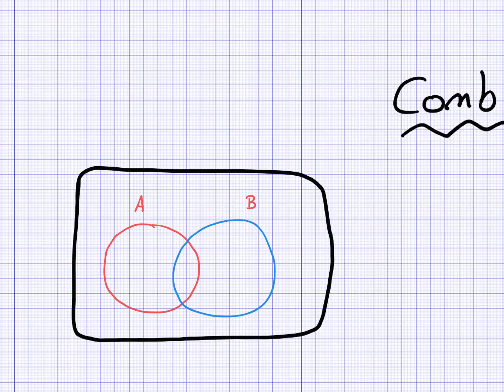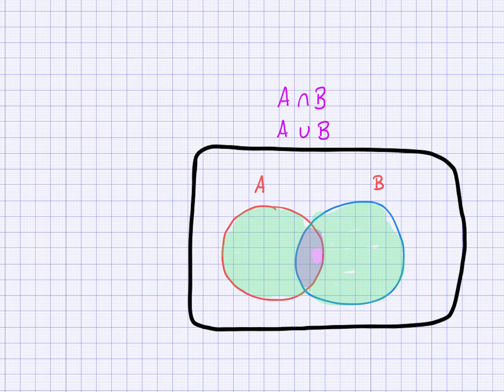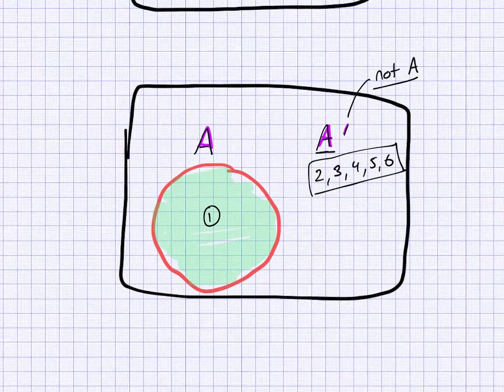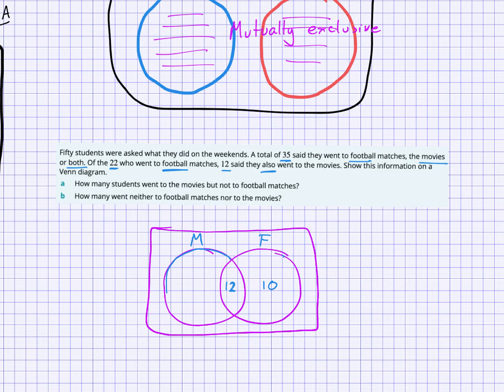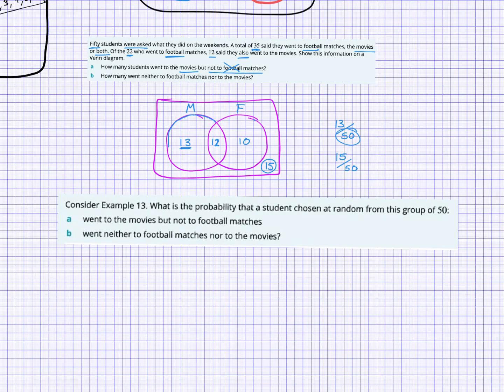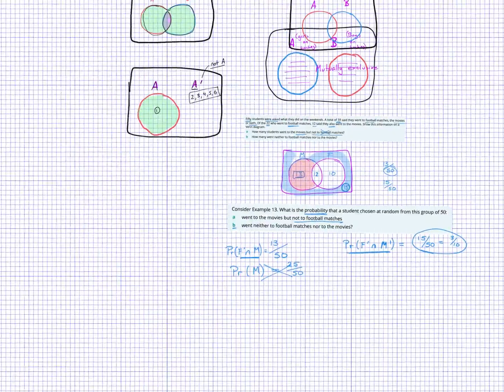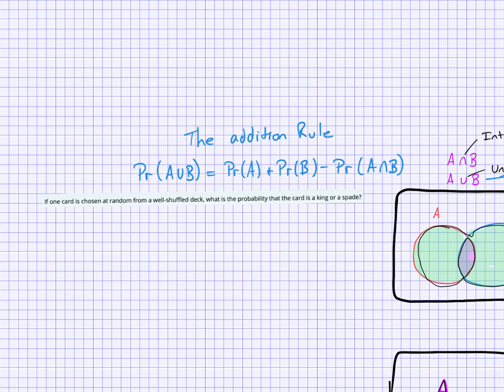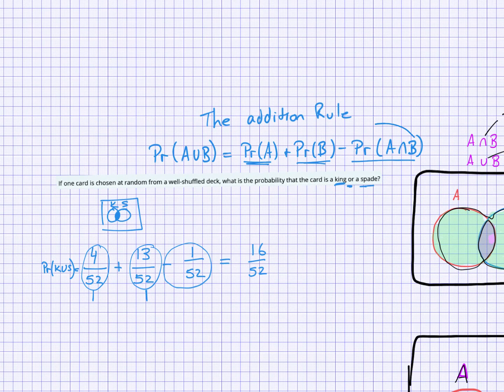Year 11 Probability combining events